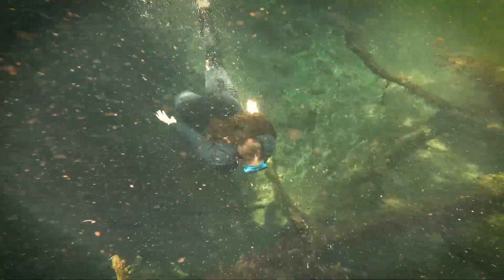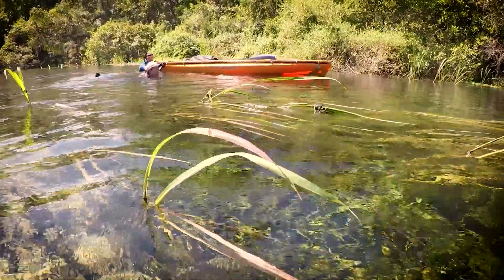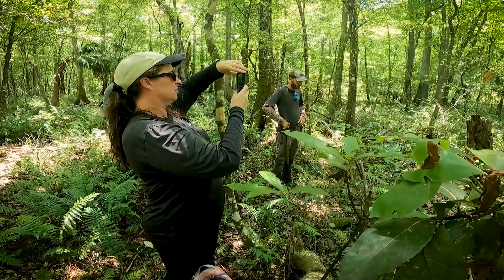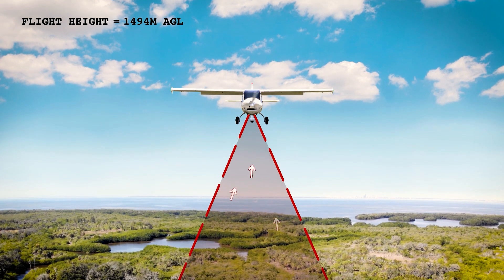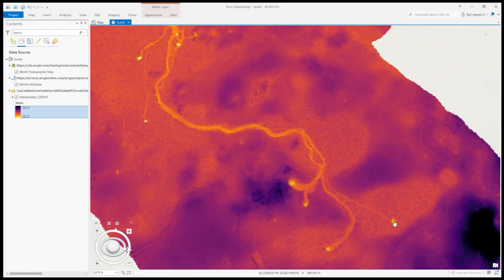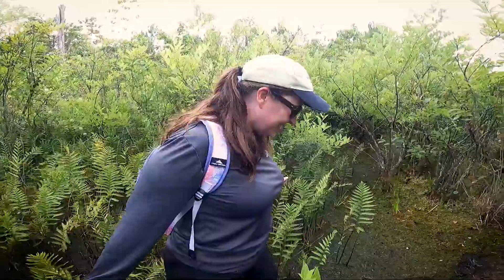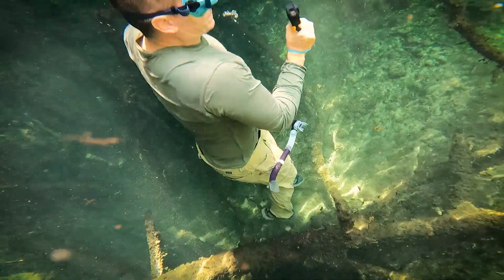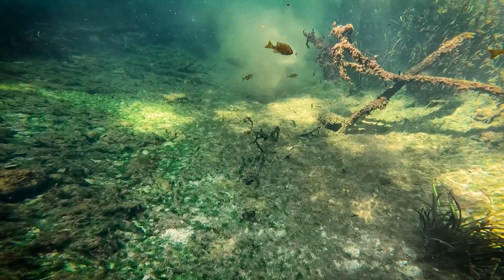Gum Slough Springs Documentation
Learn how District scientists are using new technology to validate previously undocumented springs and tributaries and how that benefits data collection.